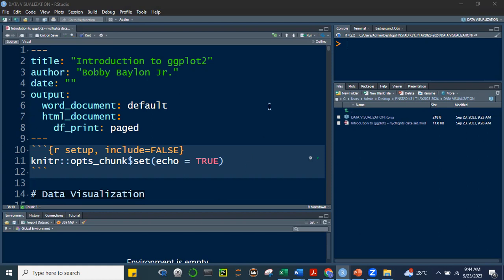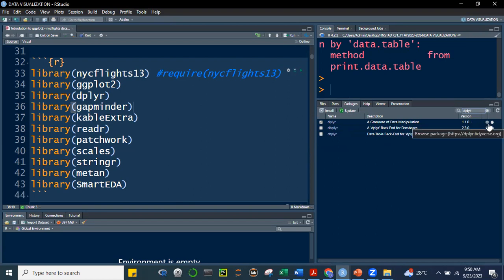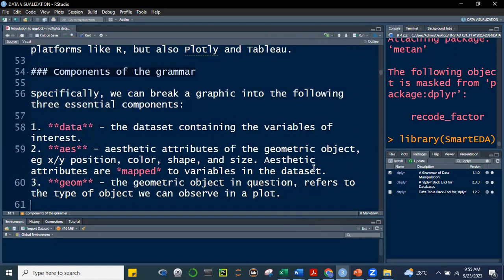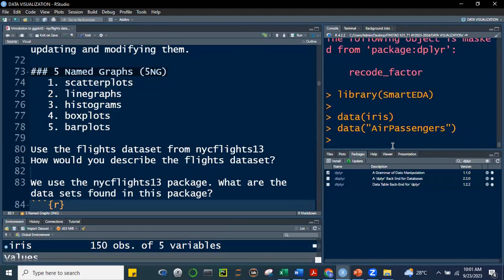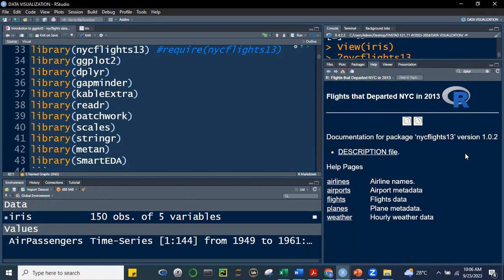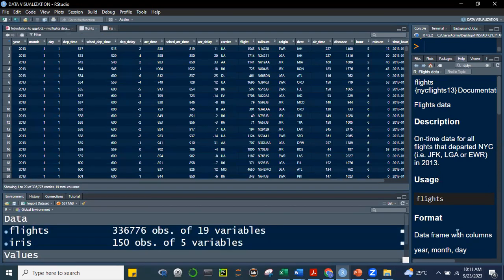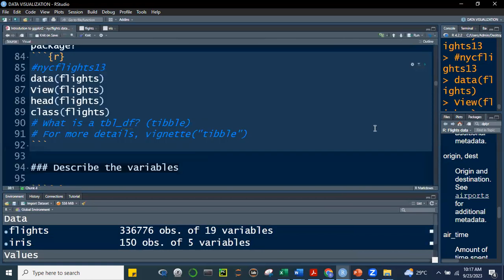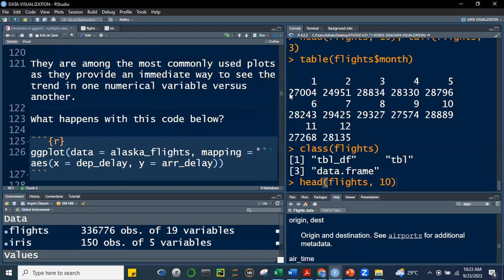FINSTAD K31 Introduction to ggplot2 Sept 23